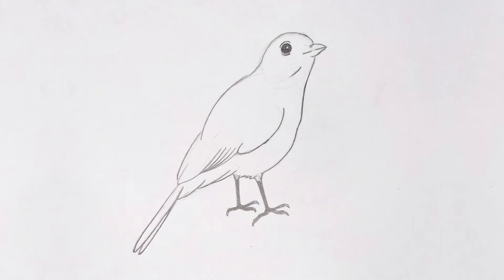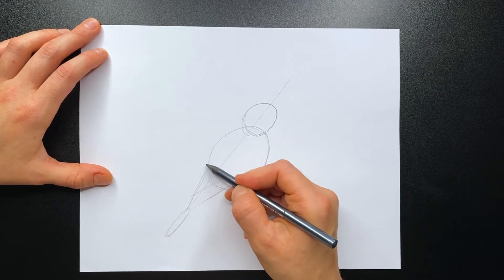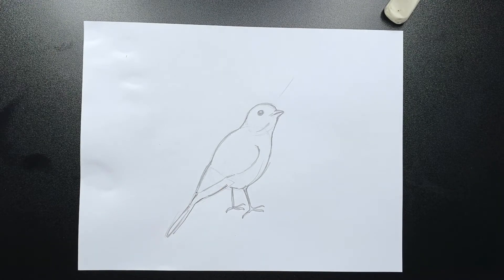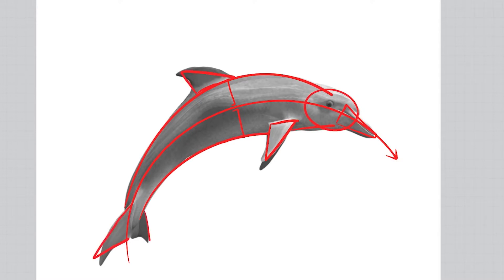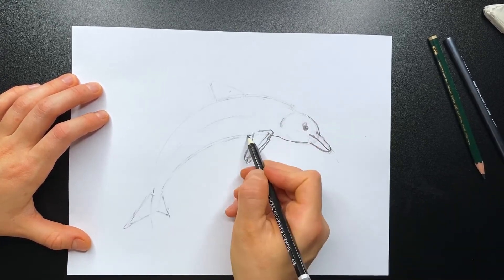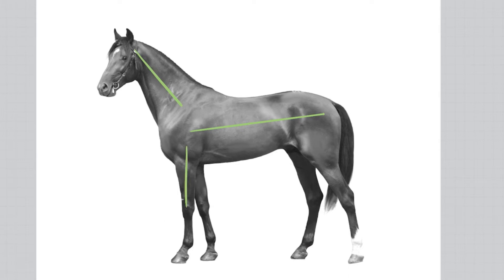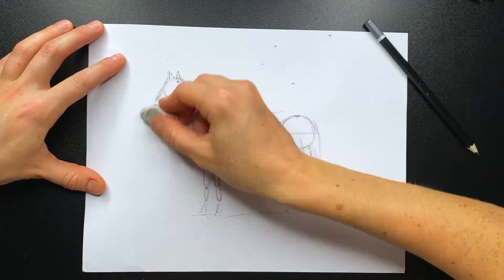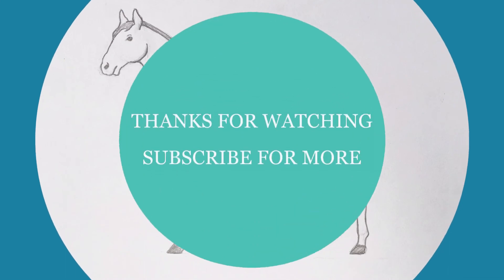How to Draw Animals Easy (bird, dolphin & horse)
In this video, you will learn how to draw animals easy, following the method of simple lines and shapes. I will explain to you how to draw a bird, a dolphin, and a horse using this method. Don't get frustrated if it is not working out from the first try, I can assure you that you'll achieve the desired result with practice and patience :)

Let me know if you try drawing these animals and if you find it easy to follow this video. I would love to hear your feedback! I would also love to see your results!